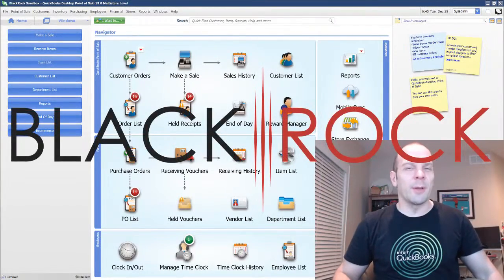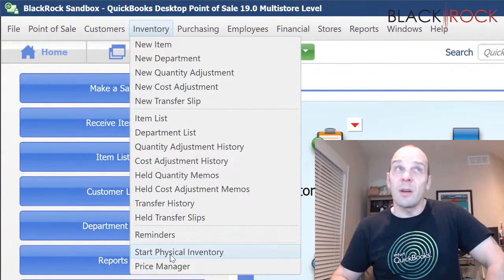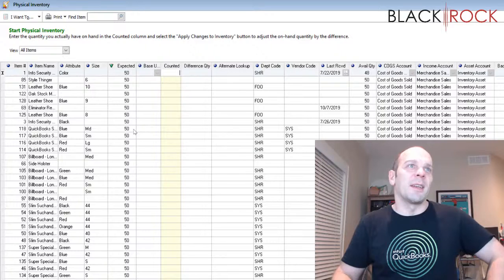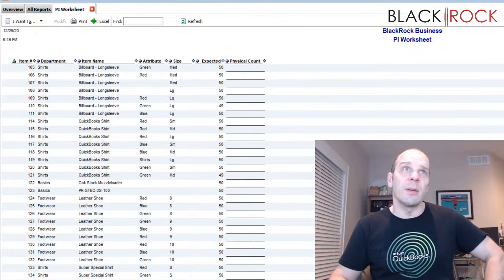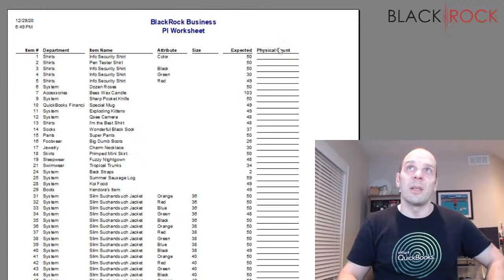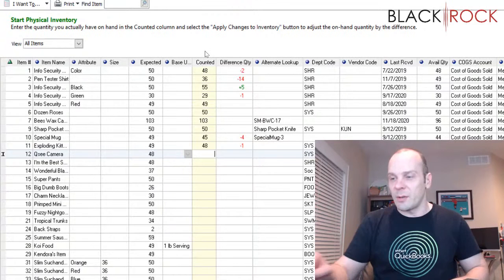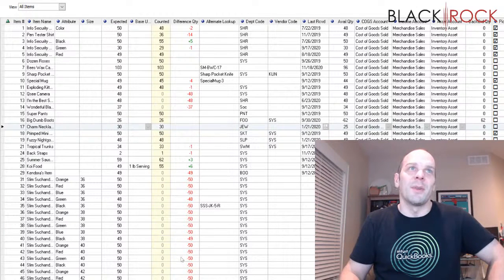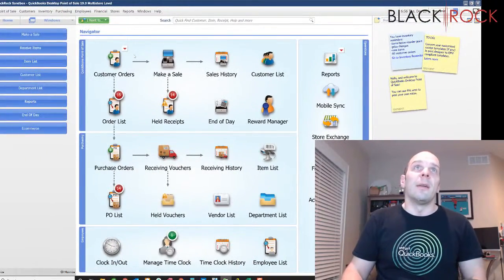QuickBooks POS: Physical Inventory Count With Worksheets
QuickBooks POS inventory count - QuickBooks POS inventory scanner - QuickBooks POS has advanced inventory functions - scan bar codes.
How do I install the metrologic inventory scanner to take inventory for my QuickBooks POS?. QuickBooks financial and QuickBooks Point of Sale help you have found it don't have a QuickBooks Point of Sale inventory scanner?.
You don't need manuals check out this QuickBooks POS inventory scanner review for QuickBooks POS inventory.
It is best if you use the QuickBooks POS inventory scanner. QuickBooks POS: Physical Inventory Count With Worksheets

How to import an excel file into QuickBooks Point of Sale software managing your inventory with QuickBooks Point of Sale v10.
A brief tutorial on receiving inventory into QuickBooks Point of Sale. QuickBooks POS: Physical Inventory Count With Worksheets
A brief video on how to use the style grid functionality to add similar items to your inventory in QuickBooks Point of Sale. 2017 - QuickBooks POS compatible inventory scanner QuickBooks POS wireless inventory scanner. QuickBooks POS inventory scanner - cipherlab replaces the metrologic optimus as QuickBooks POS inventory scanner.

Don't have a QuickBooks Point of Sale inventory scanner?. QuickBooks POS inventory counter - fast & efficient inventory count.

Find how to add inventory items in QuickBooks Point of Sale desktop 12 0. Inventory cycle count in QuickBooks enterprise using excel. QuickBooks POS chart of accounts by department - sub-accounts in QuickBooks desktop by department QuickBooks Point of Sale training support and live webinars QuickBooks Point of Sale for windows QuickBooks POS allows users to enter sales information automatically into the user's accounting software if you're searching for a QuickBooks online video tutorial such as QuickBooks Point of Sale tutorial this youtube channel is the place to be QuickBooks Point of Sale desktop support other key features of QuickBooks POS include barcode scanning credit card processing price lookup receipt notes refunds discounts exchanges gift cards layaways quotes and customer history QuickBooks Point of Sale tutorial video Intuit Point of SalesQuickBooks Point of Sale 9 learn a fundamental POS definition all of the details on Point of Sale systems and even what your best Point of Sale system options are.

Making quick purchase orders using the inventory item list in QuickBooks POS. QuickBooks POS: Physical Inventory Count With Worksheets
How to enable inventory in QuickBooks online pro or desktop. Get your inventory under control with this QuickBooks POS inventory scanner from cipherlab.

QuickBooks POS delete sales history - delete receipts and sales history QuickBooks Point of Sale.
QuickBooks POS receiving inventory overview. QuickBooks POS handheld inventory scanner. QuickBooks POS: Physical Inventory Count With Worksheets.